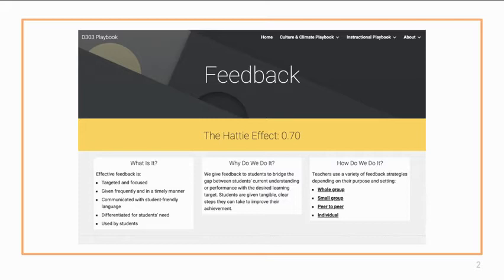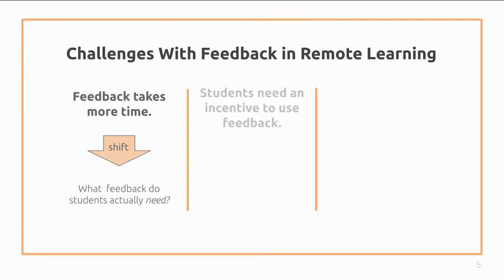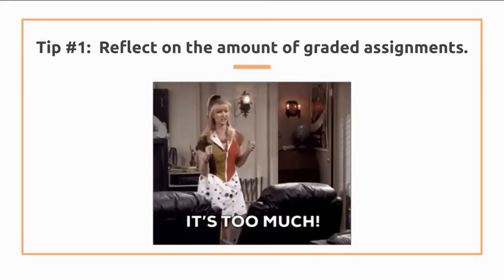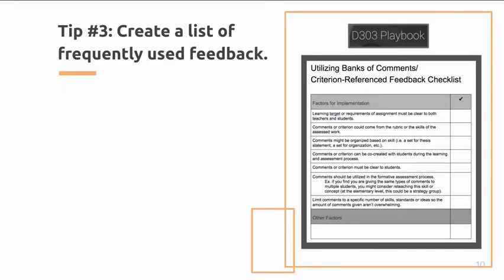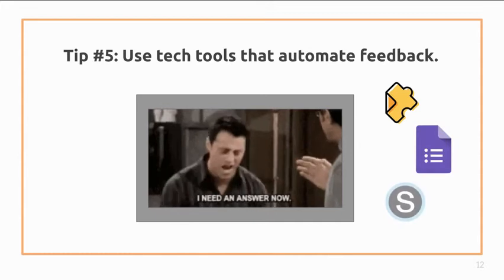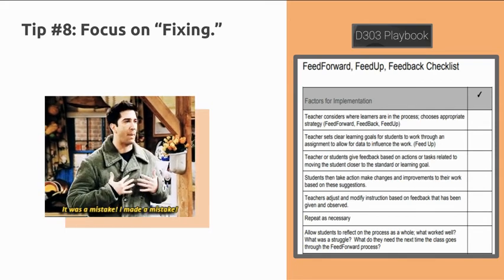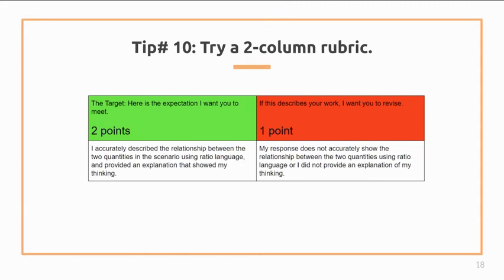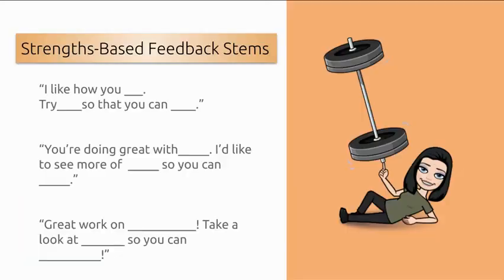Feedback NEA Video